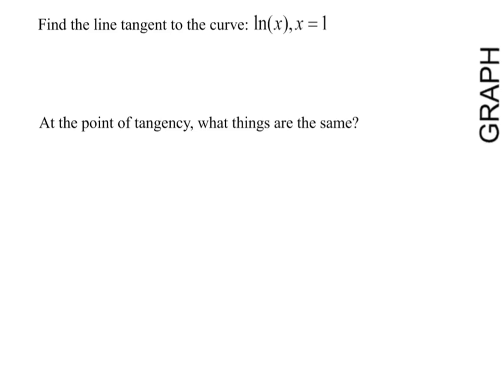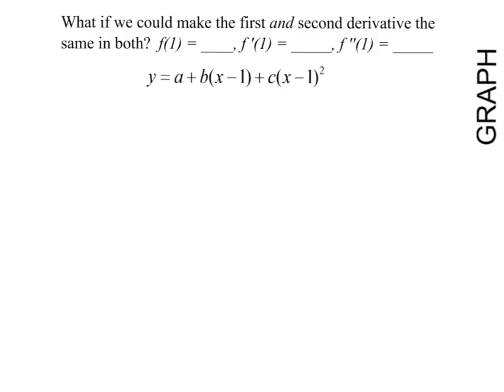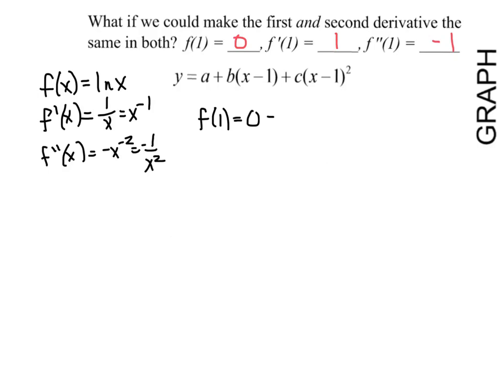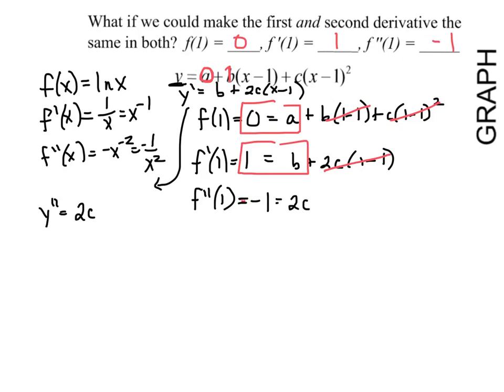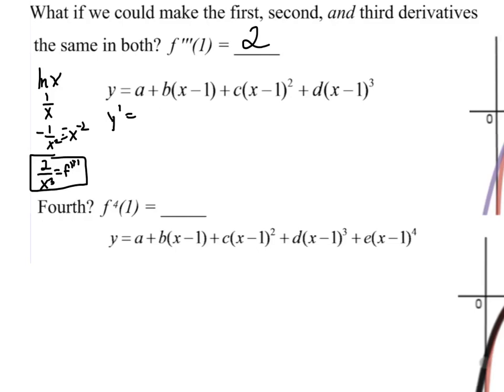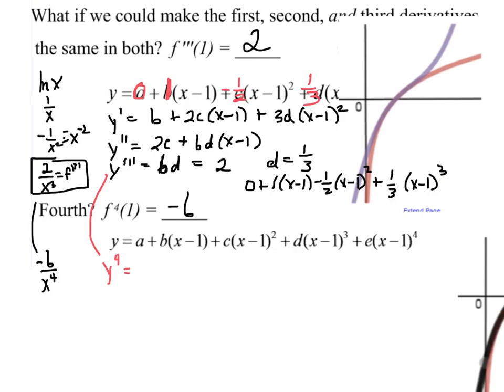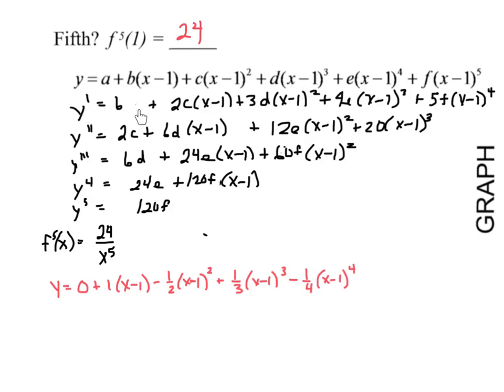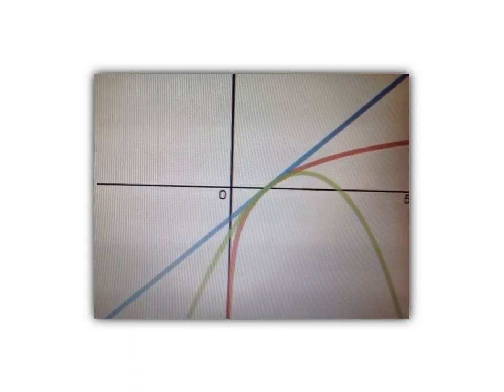Calculus Introduction to Taylor Series